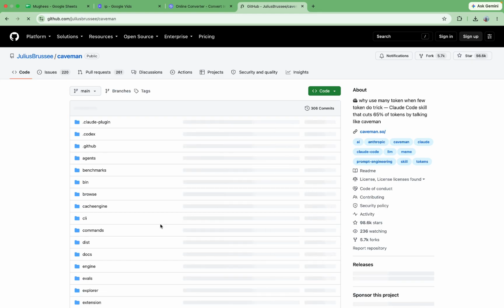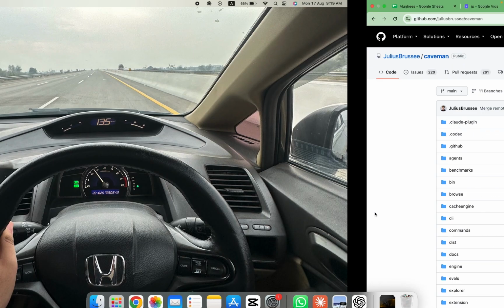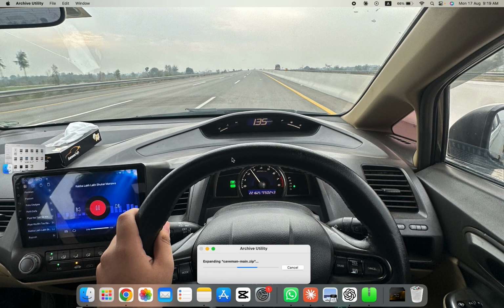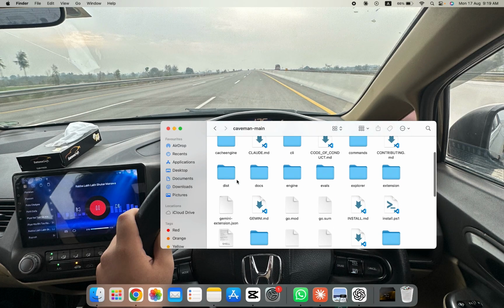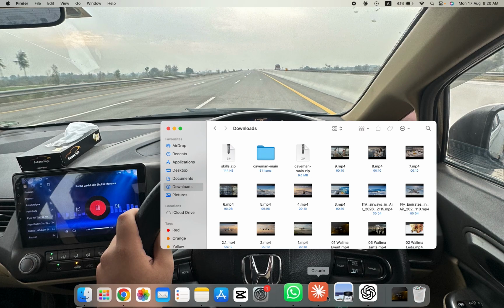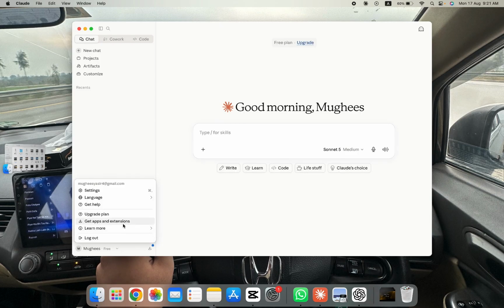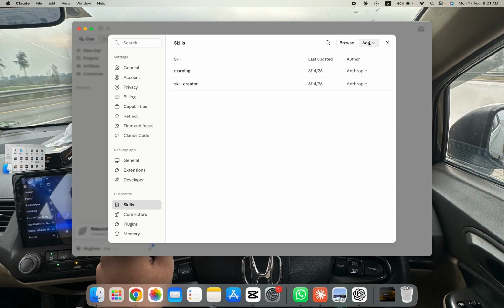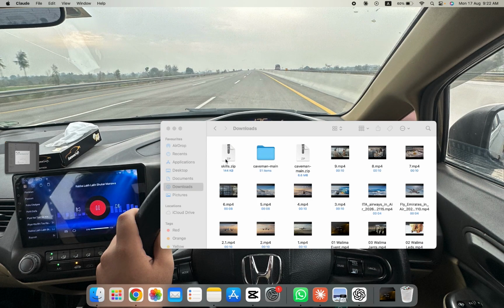How to Add Caveman Skill in Claude (Quick & Easy)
Learn how to add Caveman Skill in Claude using the exact method shown in this tutorial. In this video, I show how to set up and add the Caveman Skill in Claude so you can use it properly for your tasks and workflow.

The process is simple and easy to follow, even if you're new to Claude. Just follow the steps shown in the video, and you'll be able to add the skill successfully. Watch until the end so you don't miss any important steps.